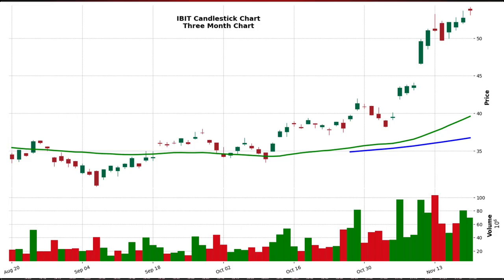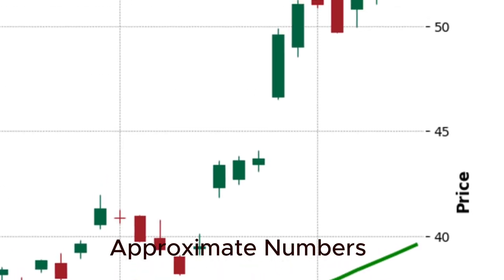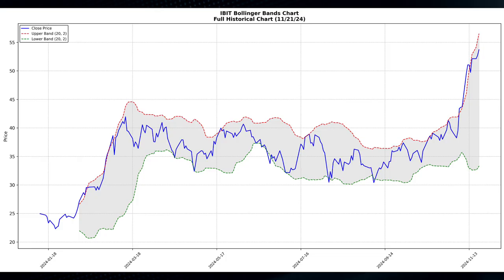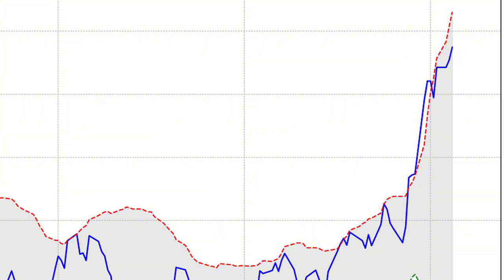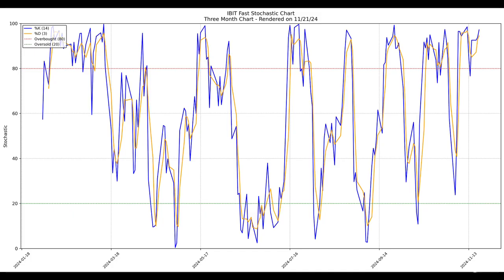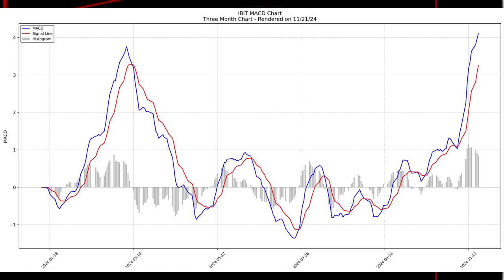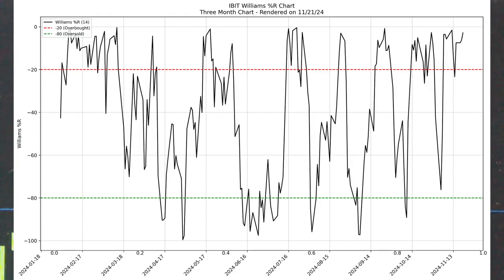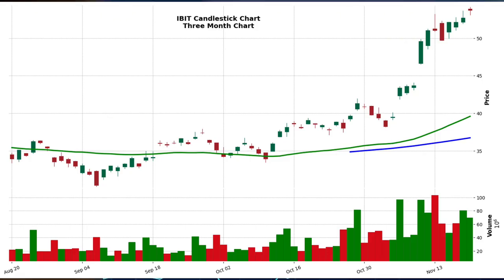IBIT is a Bitcoin ETF - A Proxy for BTC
Discover the latest technical analysis of IBIT, a key proxy for Bitcoin (BTC), as of November 21, 2024. This detailed breakdown examines the stock’s price trends, technical indicators, and momentum signals to provide actionable insights for investors and traders. From the bullish golden cross to overbought conditions highlighted by the stochastic oscillator and Williams %R, IBIT is displaying strong upward momentum that mirrors Bitcoin's performance. We analyze support and resistance levels, with key zones at $40 and $52 to $55, and discuss what these mean for the stock’s short- and long-term outlook.

Using tools like Bollinger Bands, MACD, and volume trends, this analysis provides a clear view of IBIT’s current trajectory. While the uptrend remains intact, caution is advised due to potential consolidation or pullbacks. Whether you’re a seasoned trader or new to crypto-related stocks, this analysis equips you with the knowledge to navigate IBIT’s movement effectively.

If you’re interested in cryptocurrency, stock market trends, or Bitcoin proxies, this is the video for you.